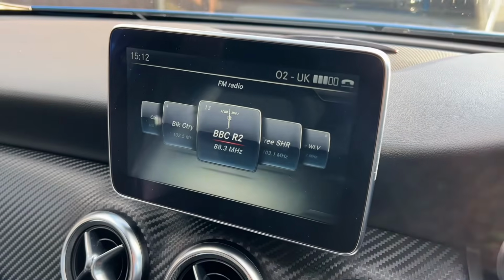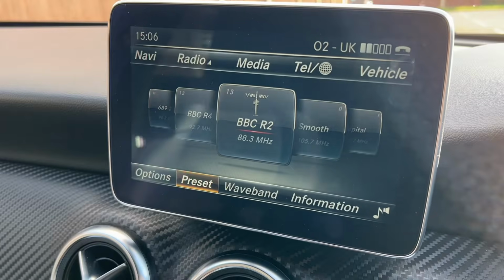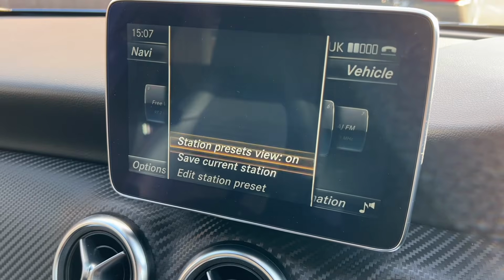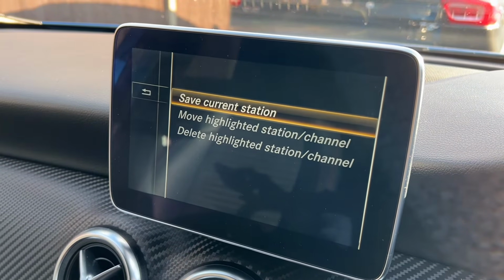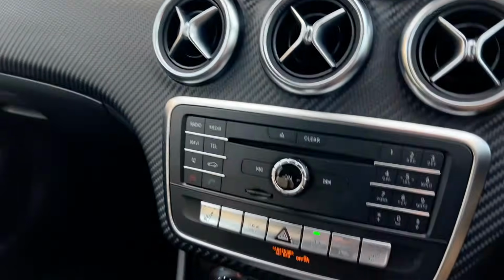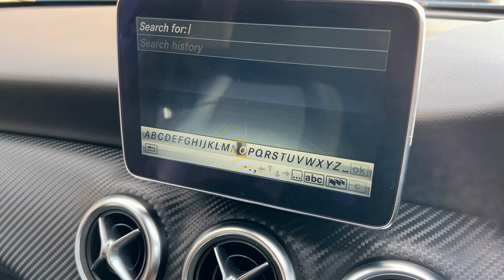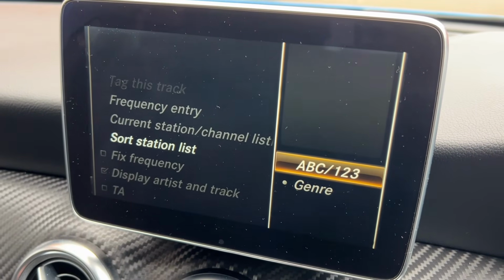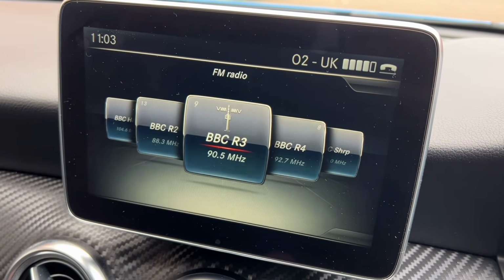How to use the Radio in your Mercedes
Are you having trouble using your Radio in your  Mercedes-Benz? If you are then watch this video.

I will show you how to save radio stations as presets and other useful tips and tricks.

If you have a screen that looks like this then this video is relevant for you, models such as Mercedes-Benz  A Class 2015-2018 models, CLA, GLA and B Class. GLC, GLE, GLS, CLS, C Class, E Class, SL, SLK, SLC, S Class and V Class

I created this video because I had a viewer who could not see all of their radio stations on their Mercedes. Let me know if this video helped you.

0:00 Intro
0:30 How to listen to all of the Radio Stations in your Mercedes
2:01 How to save radio stations on your Mercedes
4:11 Other useful features to know about your Mercedes Radio
6:27 Outro